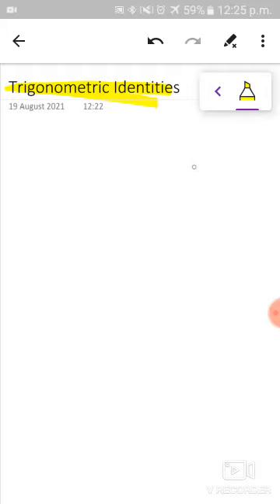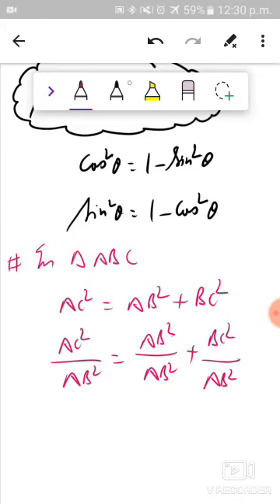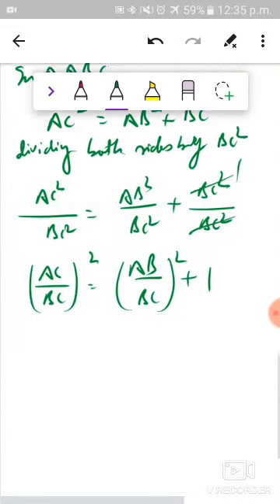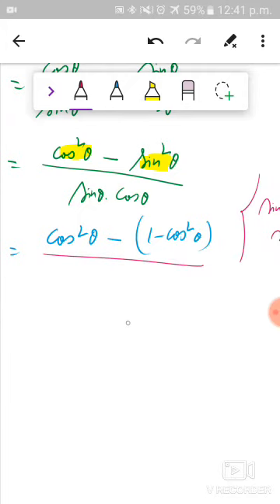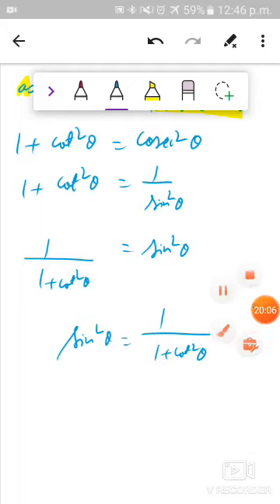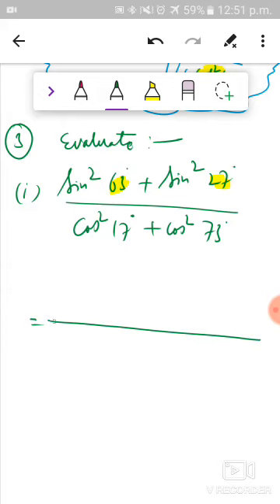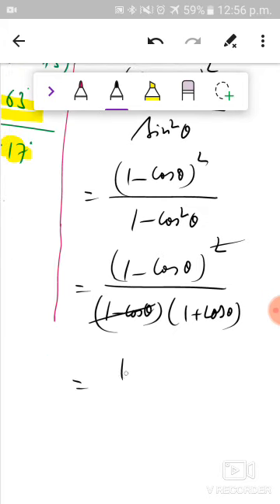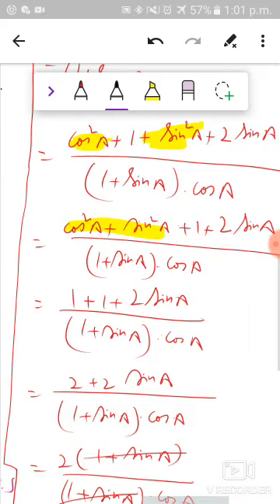10th| TrigonometrytrigonimetricIdentities|Ex:8.4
Ex: 8.4